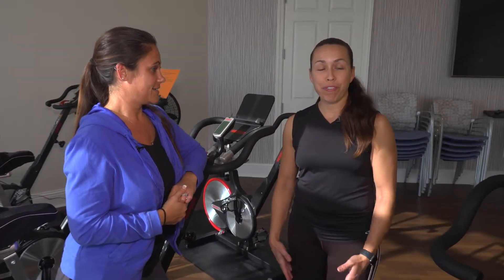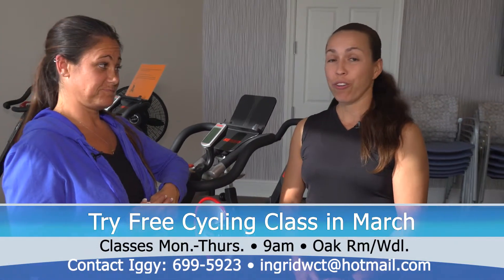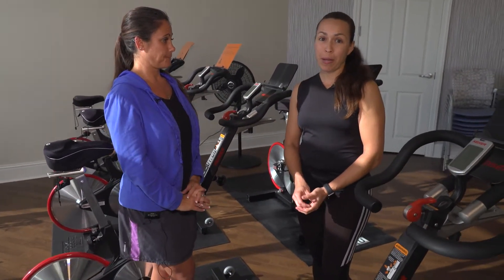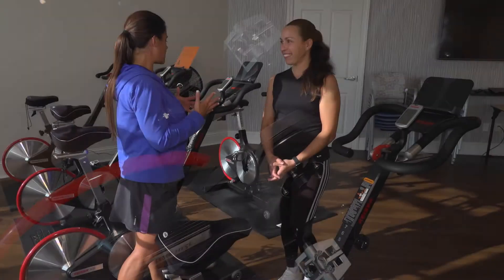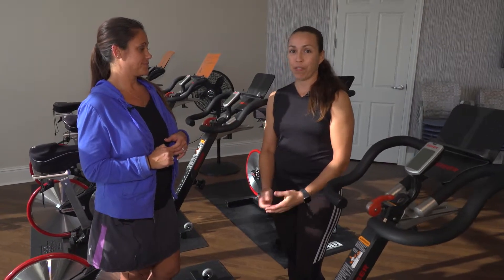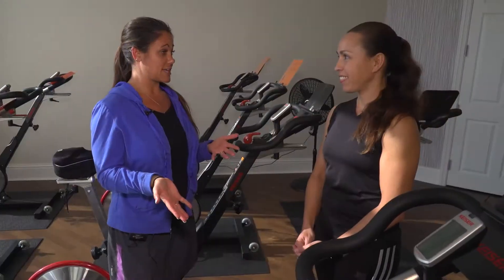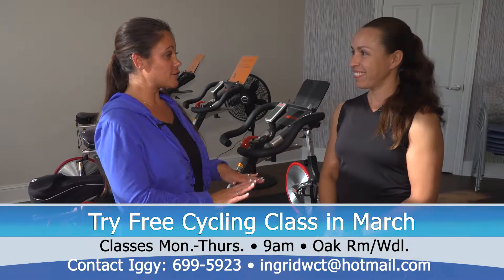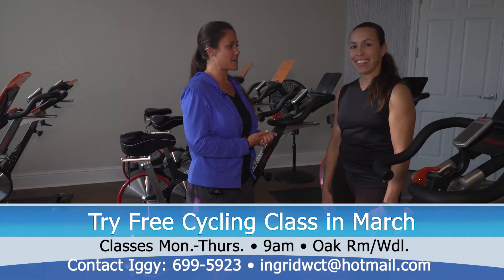2 26 19 Indoor Cycling Free Class